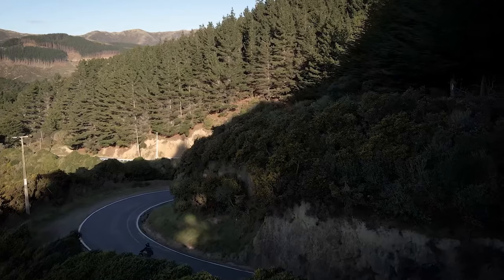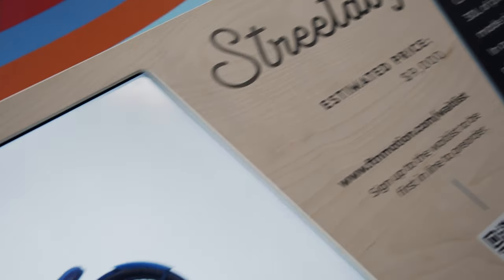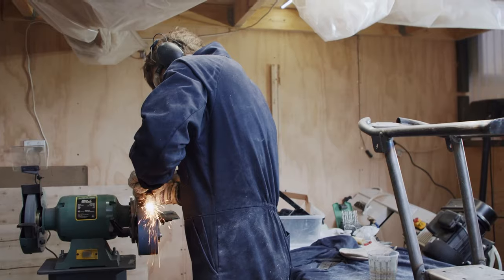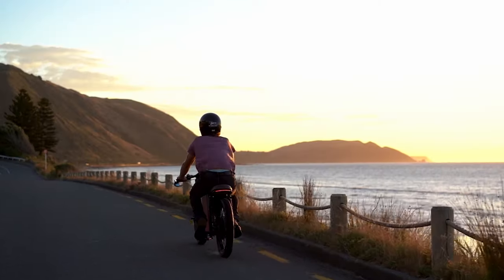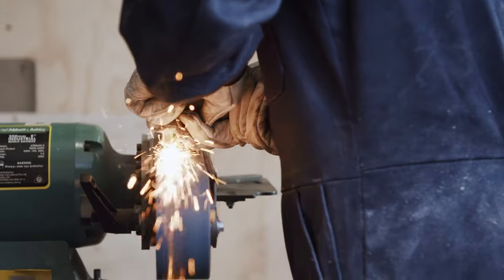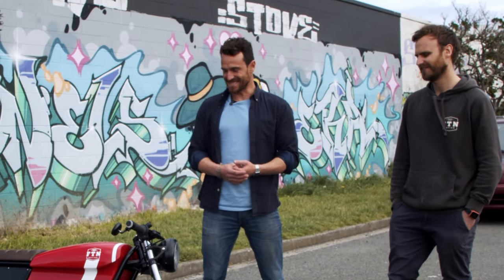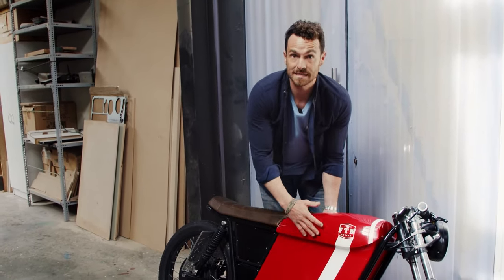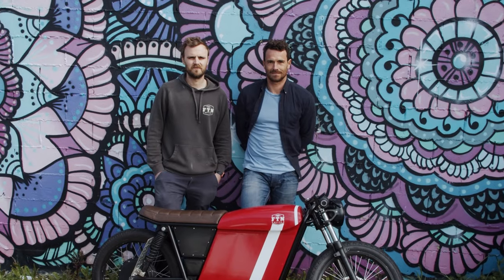A Kiwi Original | Wellington Electric Mopeds - FTN Motion | Episode 6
The electric revolution has arrived in New Zealand. As our transport is electrified, we're seeing a lot of new and innovative products. FTN Motion has created the Streetdog, an elegant moped that combines traditional design with cutting edge technology. It goes up to 50 kph, has a 100-kilometre range and you can drive it on your driver's license. FTN is proving that you can design and build an electric moped in New Zealand, all from a garage in South Wellington.

A KIWI ORIGINAL
Watch uniquely Kiwi stories from people excelling across our many varied regions.

TIMESTAMPS
0:04 - Wellington is a perfect testing environment
1:04 - The FTN Motion Story, from Seatoun to Europe
1:28 - What inspired the Streetdog electric moped
2:15 - The many kiwi businesses that help build the streetdog
2:50 - The stylish and quiet advantage
4:00 - Sustainability and FTN's future, Europe and beyond

MAIL
3-11 Hunter Street | Wellington | New Zealand.